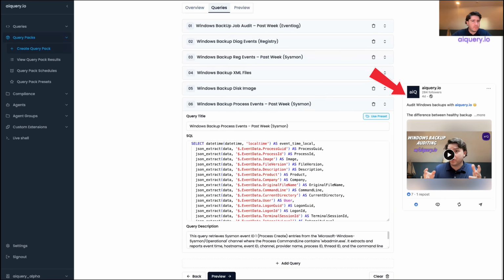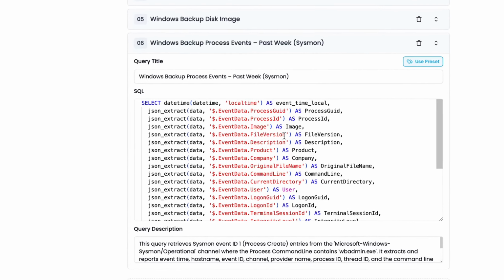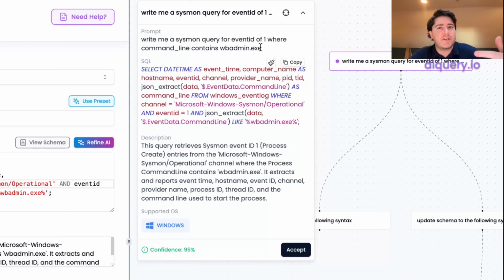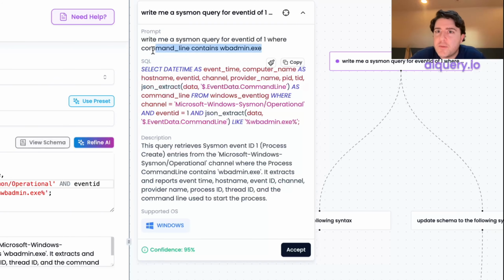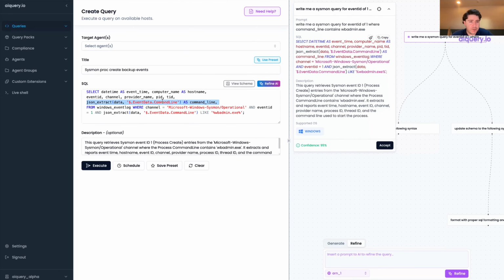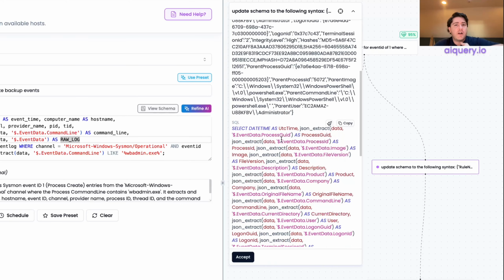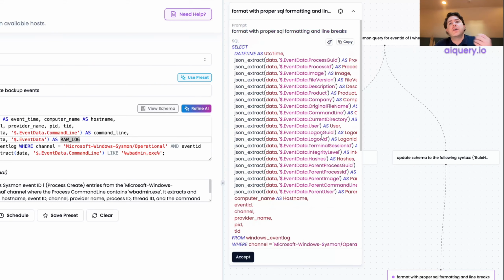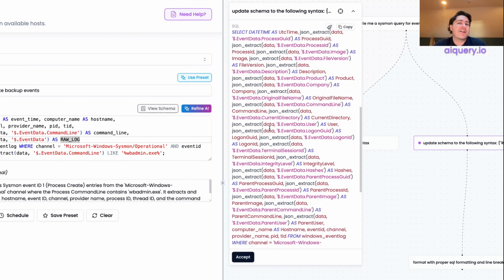aiquery.io – Log Extraction Pro-Tip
How to extract log contents with aiquery.io 🤓

Unlike our more use-case-driven videos, this one goes behind the scenes—showing how the queries are actually built. 🎬

Most product demos focus on Problem → Resolution → Value (and that’s fair). This video pulls back the curtain on the steps in between, so you’re not just seeing the “magic,” but understanding it.

Because confidence in how it works, beats being impressed by that it works. 😅